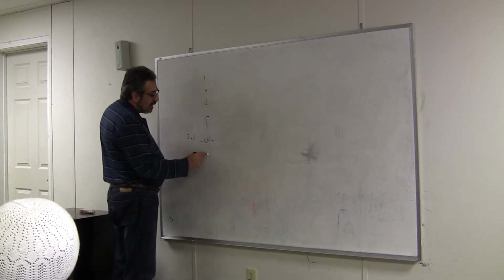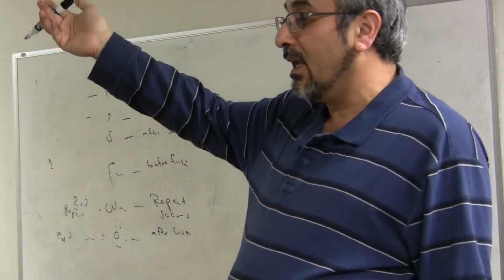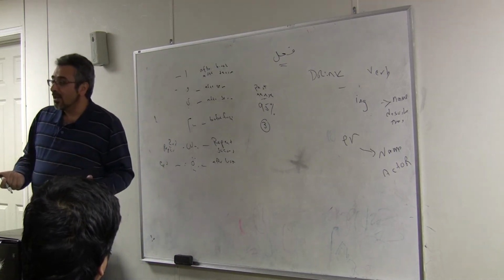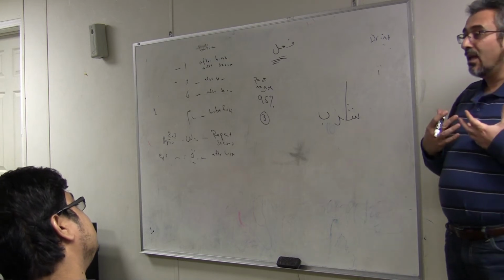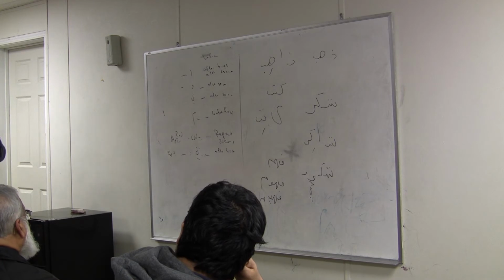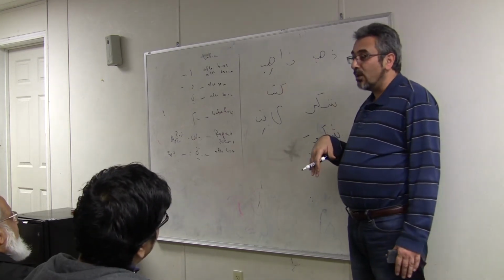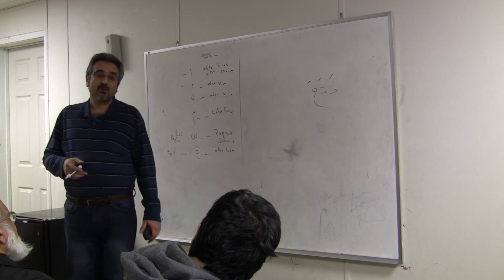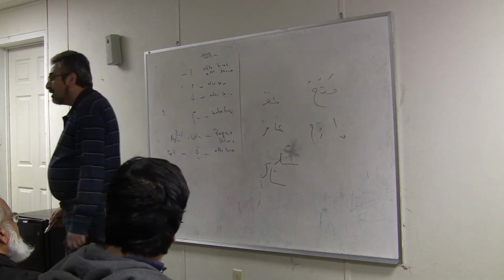Arabic Vocabulary Class Lesson #2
Arabic Vocabulary Class Lesson # 2 instructed by Br. Tareef.